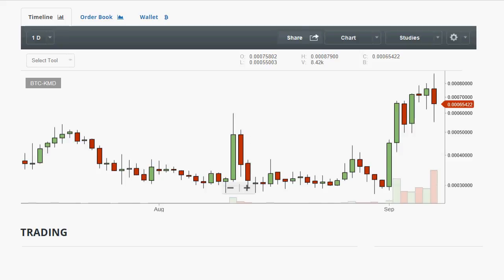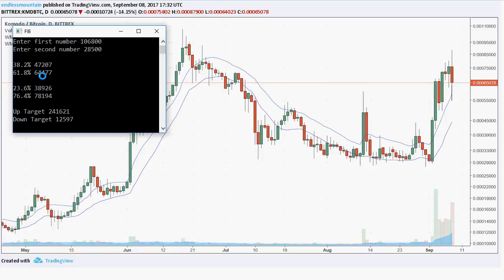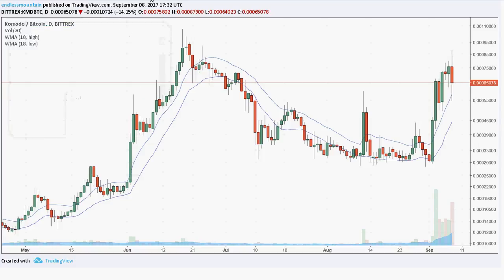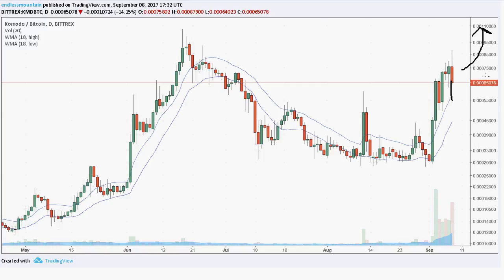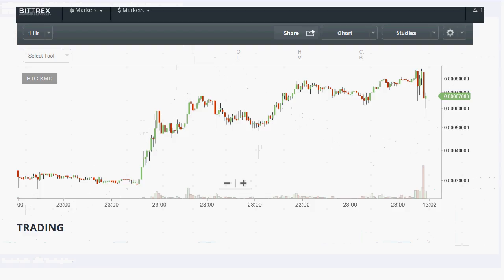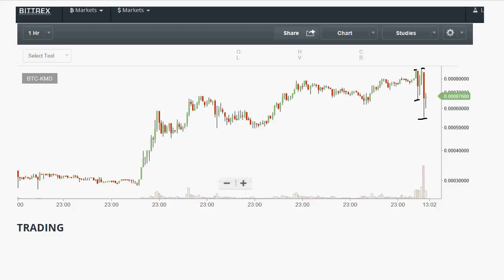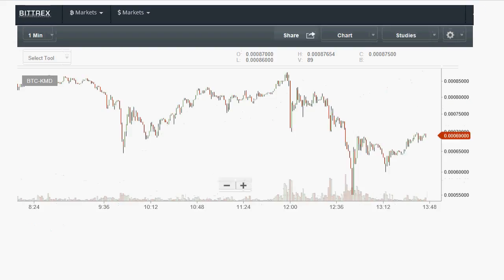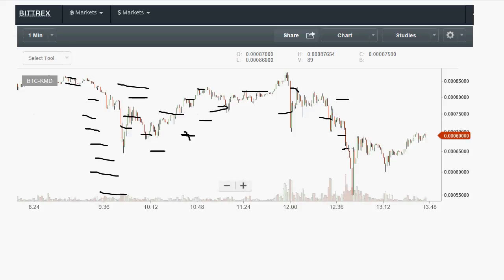Outside Day on Komodo CryptoTrading 2017.09.08